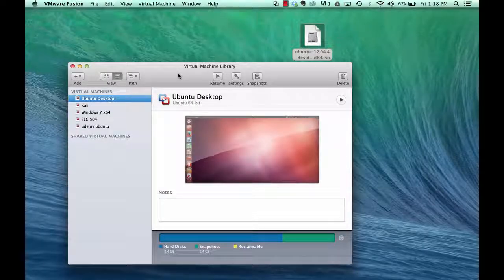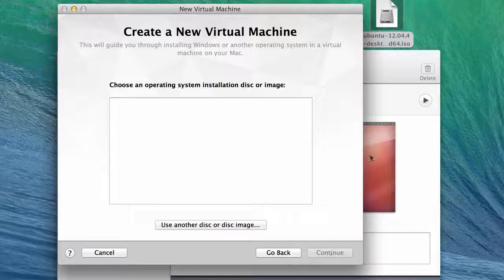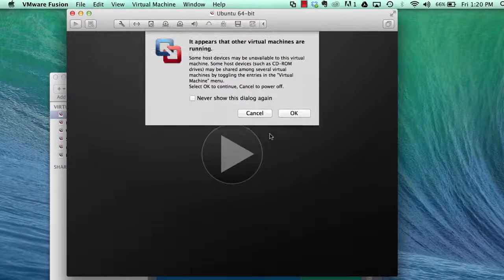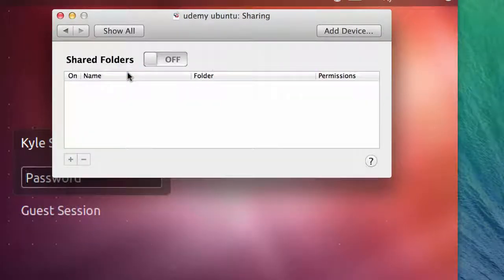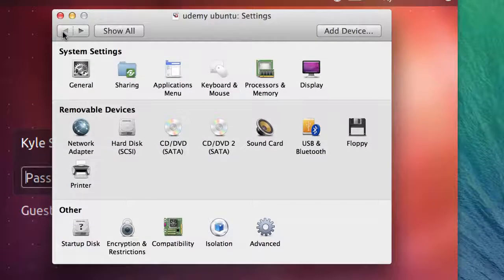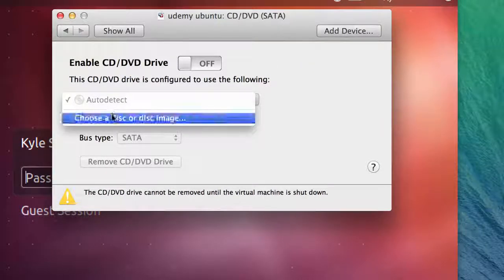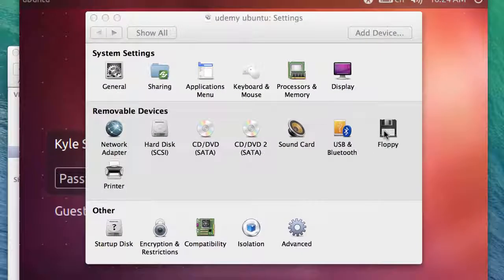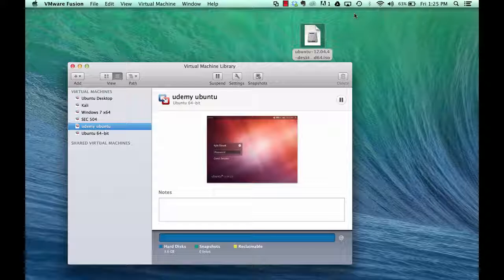10 10 VMWare Fusion